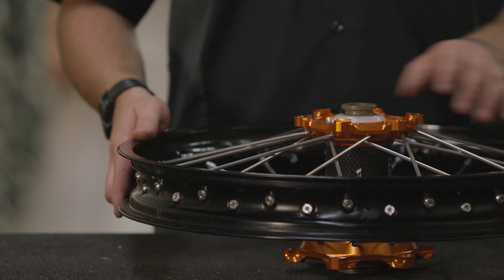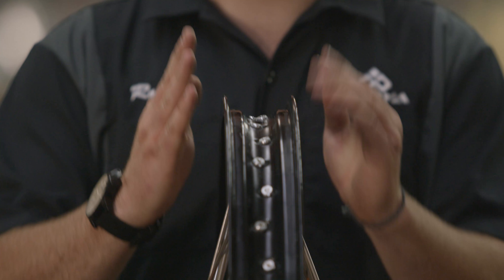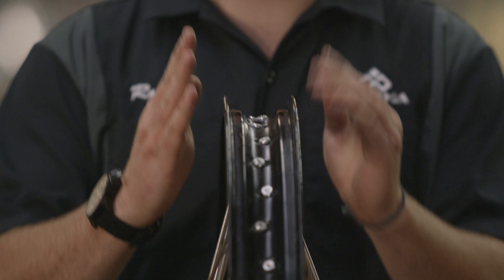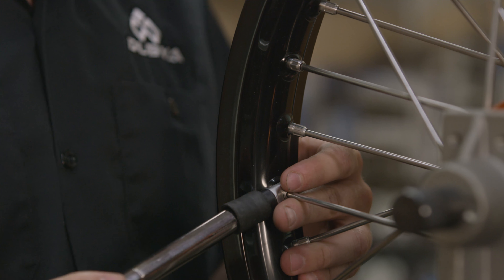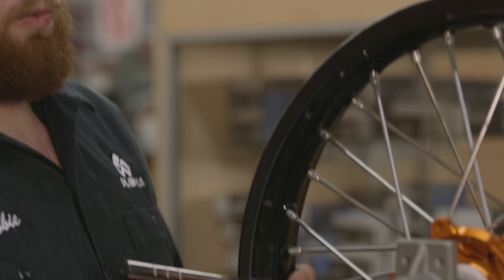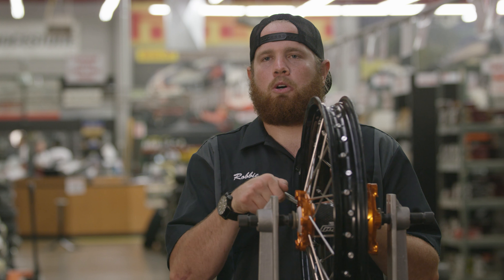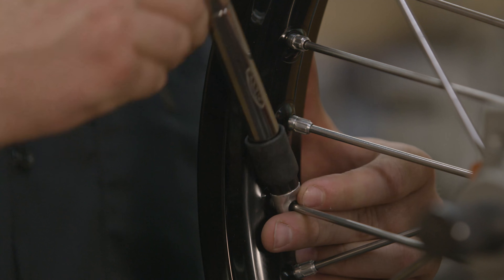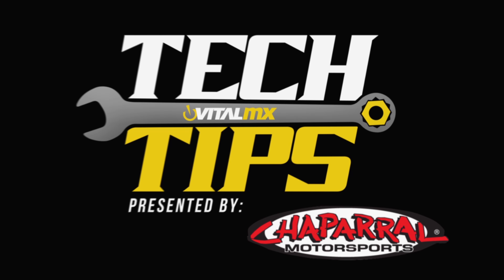Tech Tips/How-To: Motorcycle Wheel Maintenance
Dive in as the crew from Dubya shows us how to maintain your motorcycle wheels.